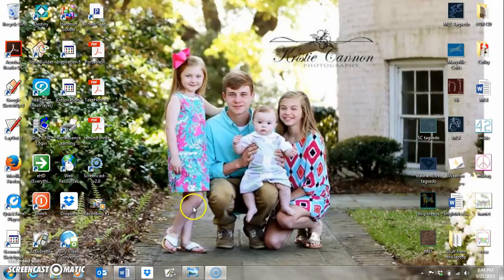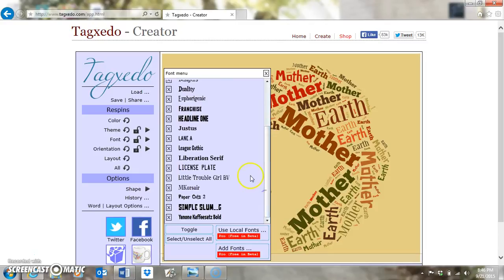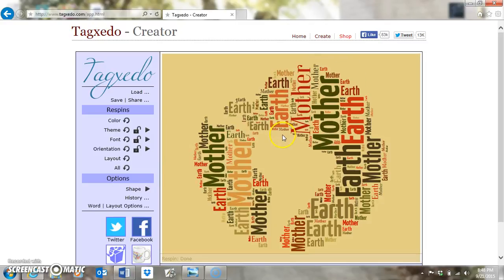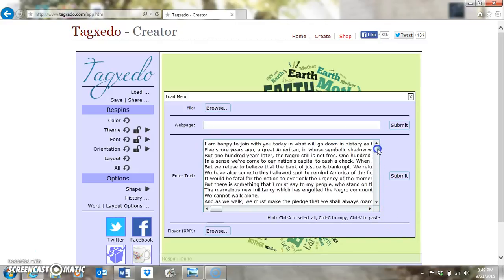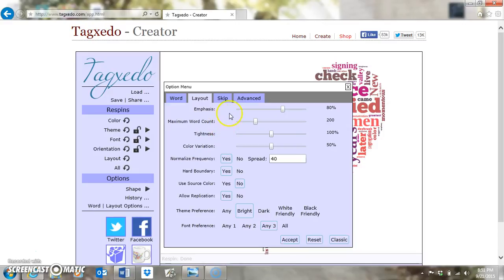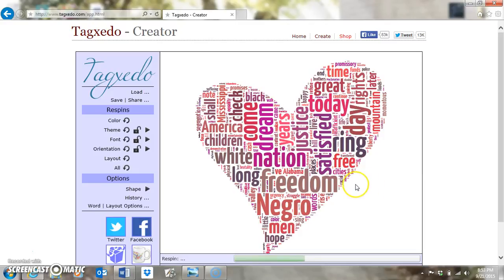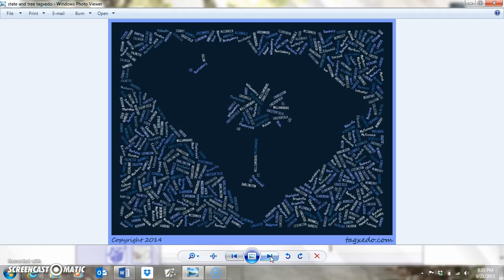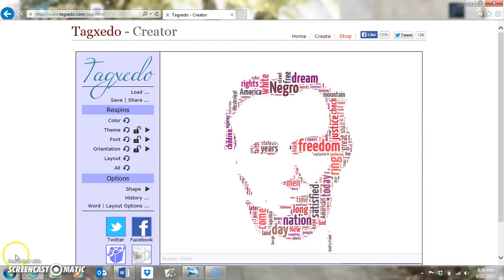Tagxedo Tutorial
Tutorial video for how to use tagxedo.com.